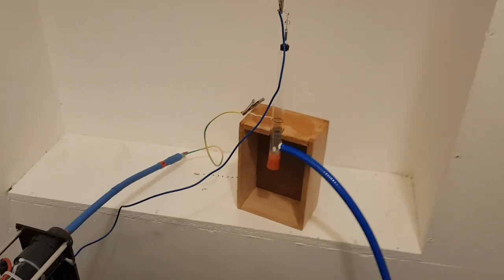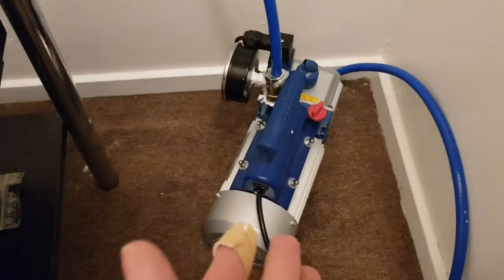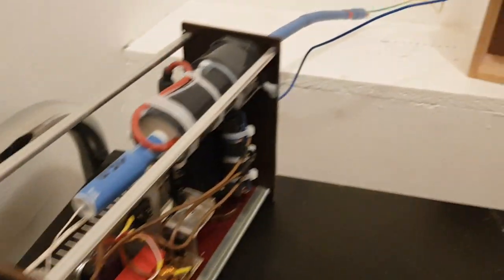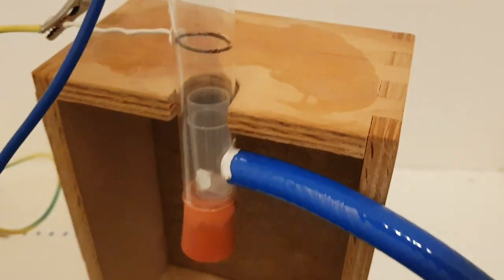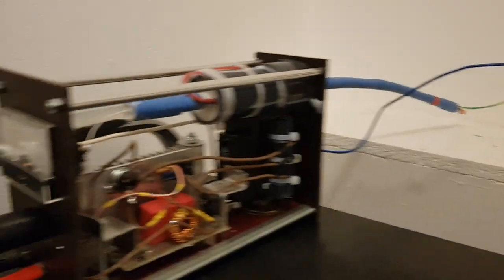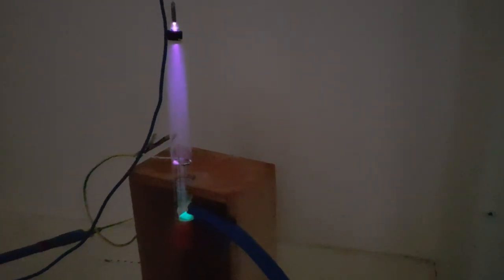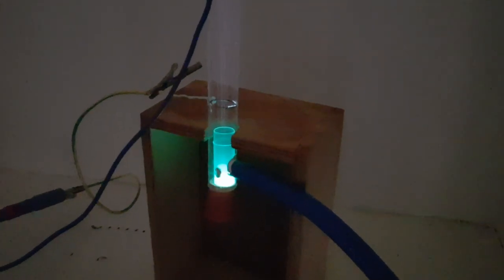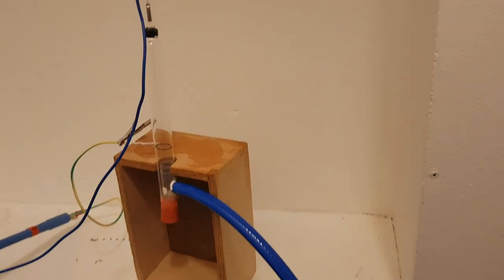Home Made Cathode Ray Tube Test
A short test of a simple cathode ray tube which is run at 2kV. Even though the voltage is so "low", a spectacular effect can still be observed within the tube. Due to the low voltage, there is no x-ray risk.